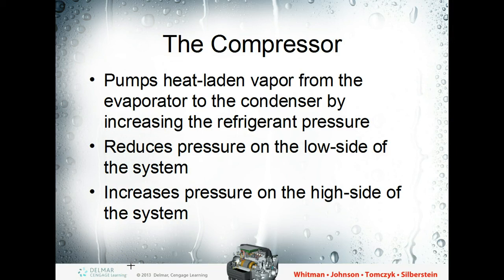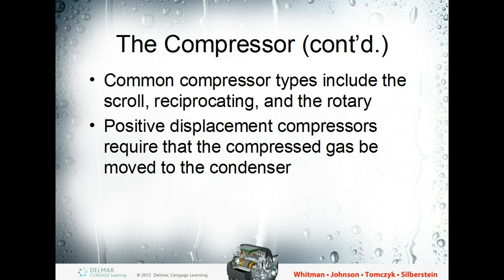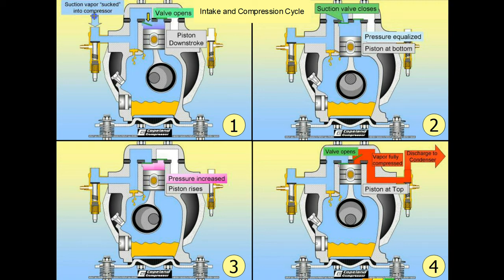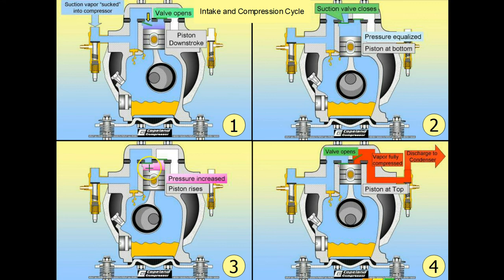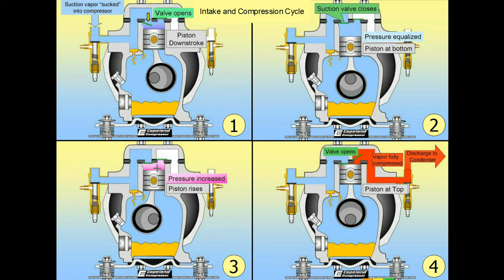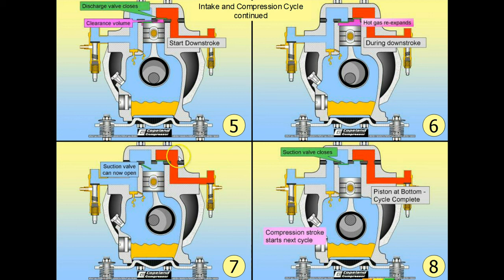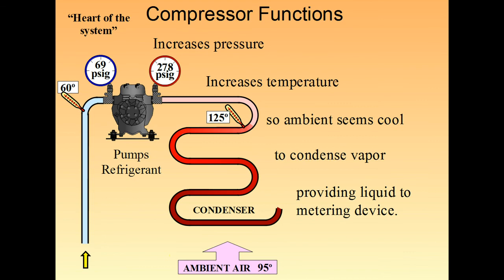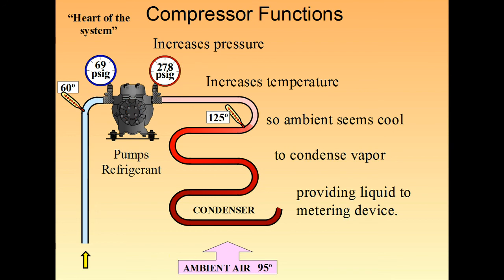Module 3 - Video Lesson The Compressor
Module 3 - Video Lesson The Compresso. HVAC Training